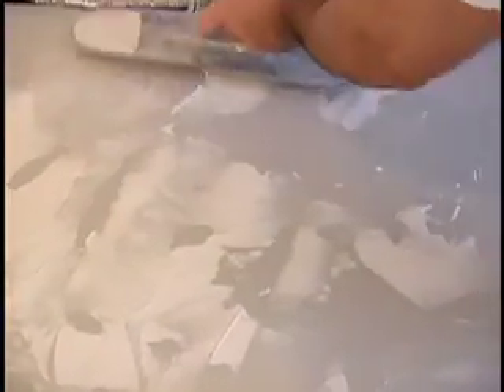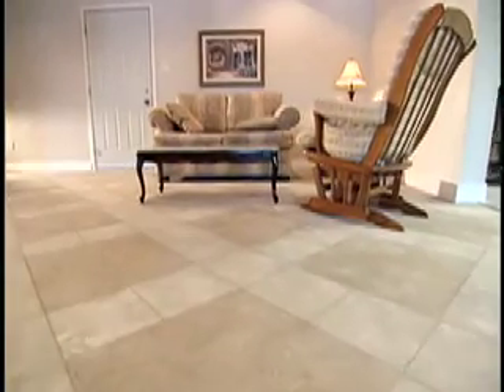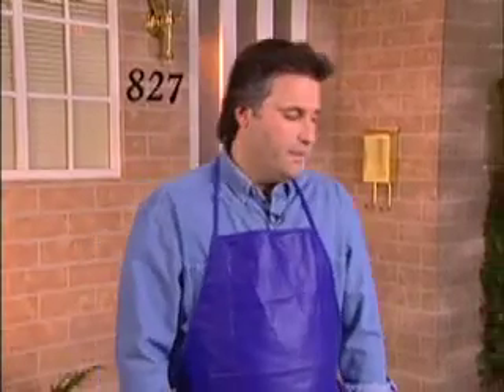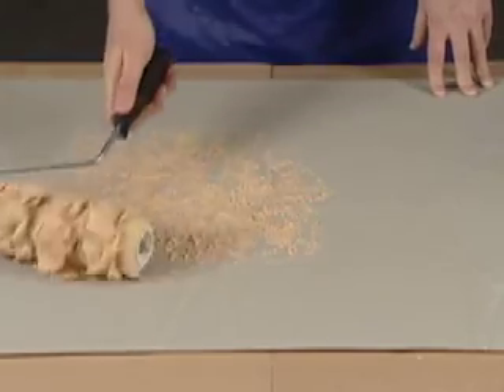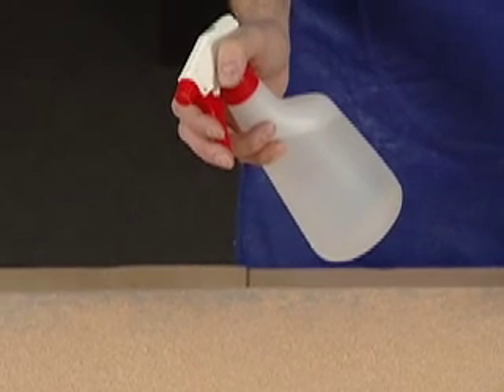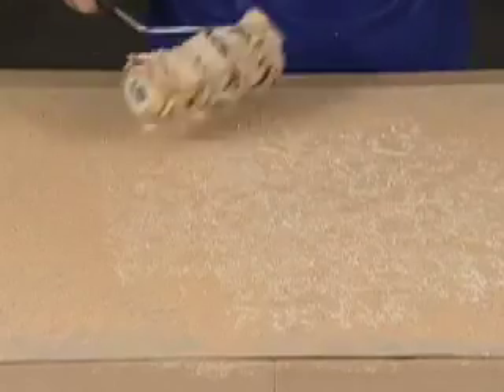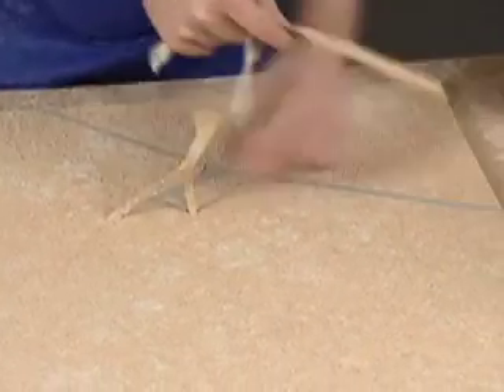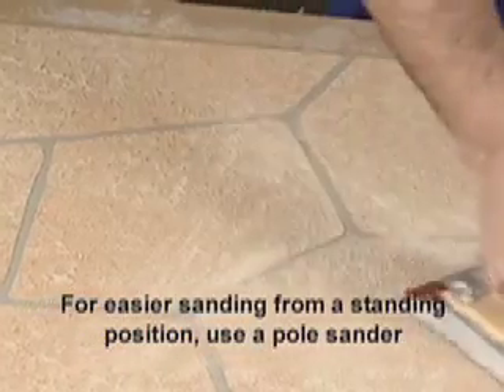FlexRock Floor Wet-in-Wet Technique